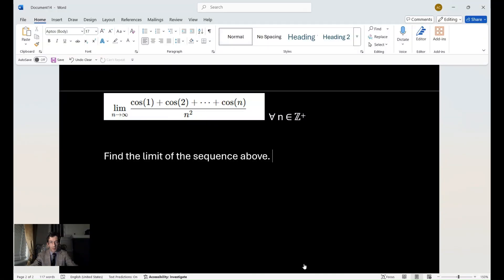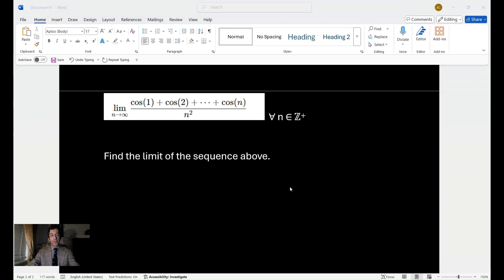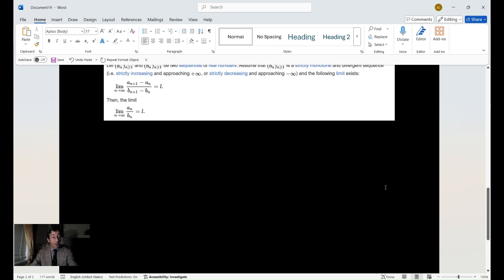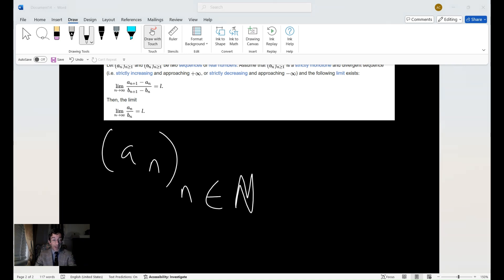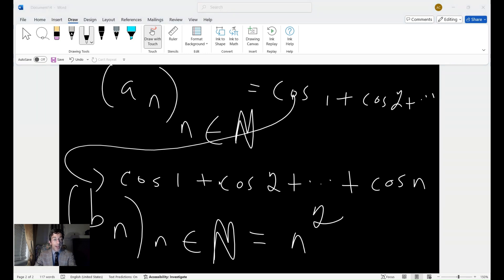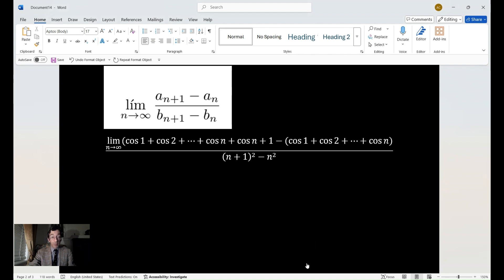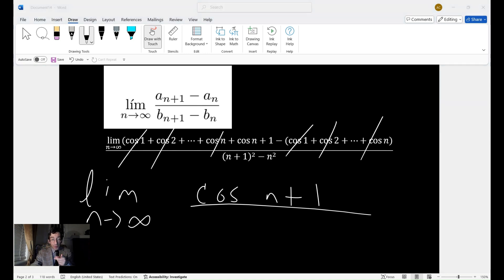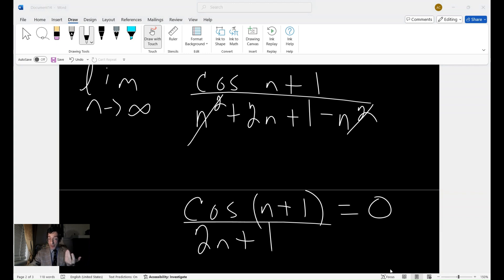CAN YOU SOLVE THIS LIMIT PROBLEM? A little late night exercise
A Calculus limits problem.